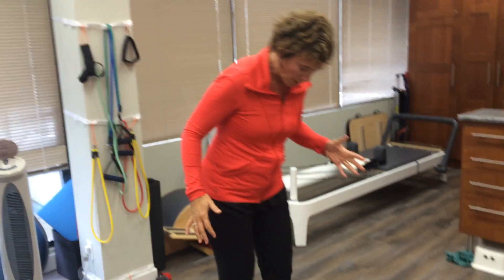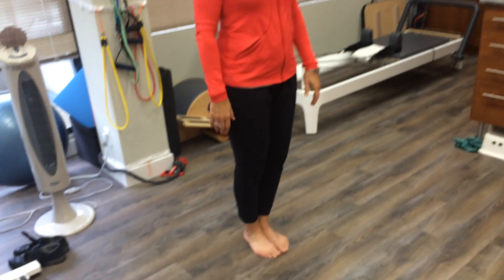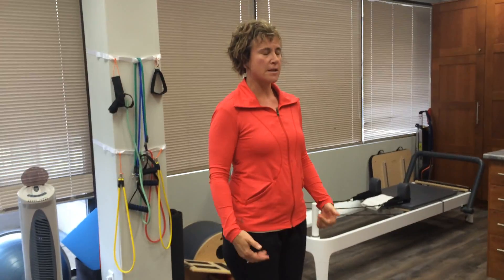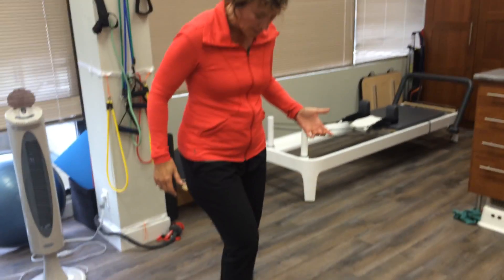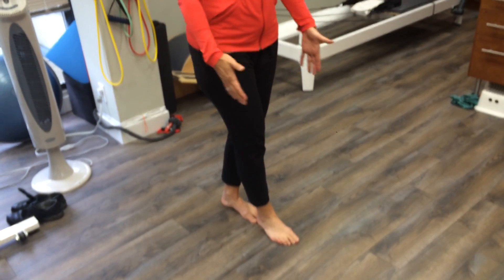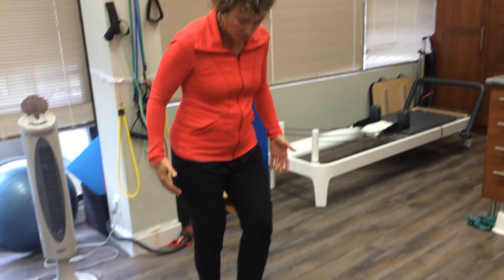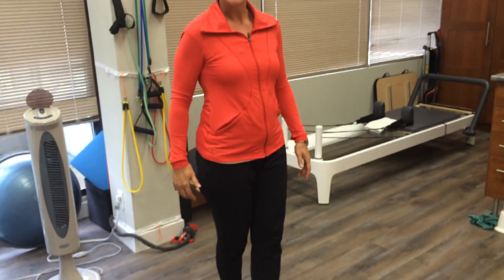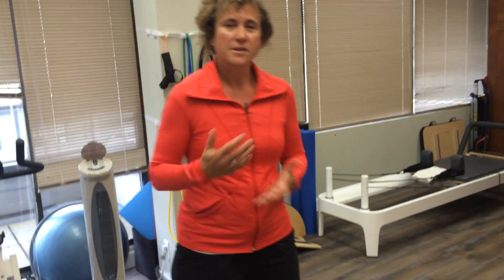Balance Training - Simple Tips To Work On Better Balance And Prevent Injury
Balance is a simple but an important part of good movement.  With good balance, body control and position sense, we can move better and coordinate better for sport and for day to day activity.  And lessen injury or pain. Try our simple tips for working on simple balance control.

Hi, this is Dana Ranahan at Body Works Sports Physiotherapy and we’re here today to talk about some balance training. So it’s the time of year where we’re out hiking in the back country, trail running, doing all kinds of active things outdoors and balance can be really important to help you avoid injury and basically prevent, or lessen your risk let’s say. So a couple simple tests we’ll look, sort of easier balance tests, depending on where you’re coming from, is one you can work on putting both feet right close together and I like to do this without shoes on because shoes give you some support. So bare feet, feet right together, narrowing your base of support and then standing tall, closing eyes and see if you can maintain it and that may be quite easy for a bunch of you, but for some of you it may be a little bit tricky, and if that’s tricky that’s a really good place for you to start working on. Closing the eyes takes away your vision and forces your inner ear and some of your nerves and your joints to help and muscles to help you sense where you are in space. One of the other challenges that we can add is moving the feet into a forward and backward, sort of narrowing the base in the forward backward position. So in this position it’s a little harder for me here, I’m a little more wobbly and if we close eyes, it makes it a little harder for me to maintain. You can see my body swing a little bit, so this would be a good place for me to work on some balance. Then you can switch and alternate feet because you’ll often have sides that a bit of asymmetry side to side. So again lining up, feeling like you have your balance steady and then closing eyes and seeing if you can maintain. If you feel like you’re falling over, obviously step aside and that’s a little challenging. So if it’s too hard for you doing with eyes closed you can do some work here eyes open. So for more balance tips or information check out our and have a great day.